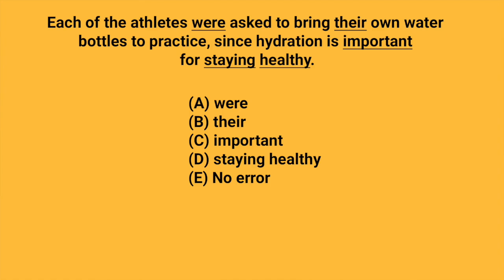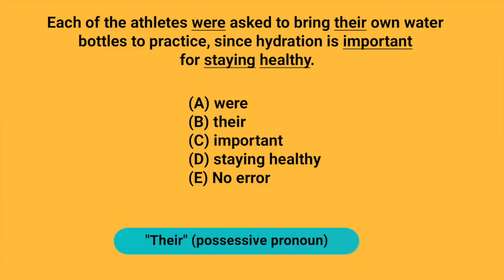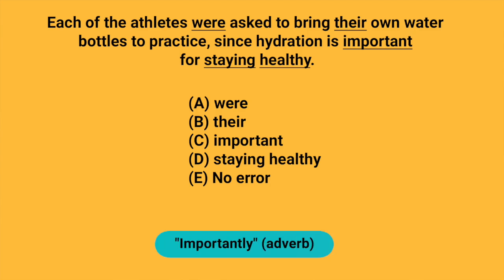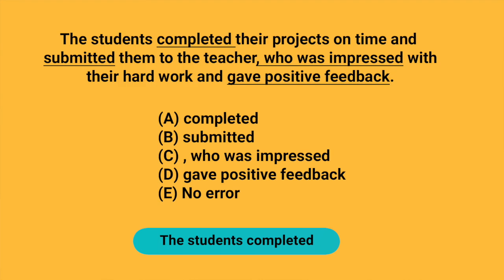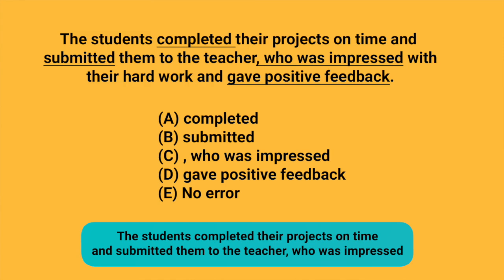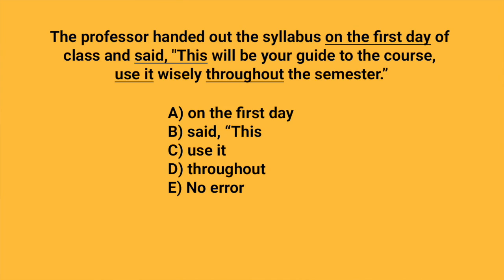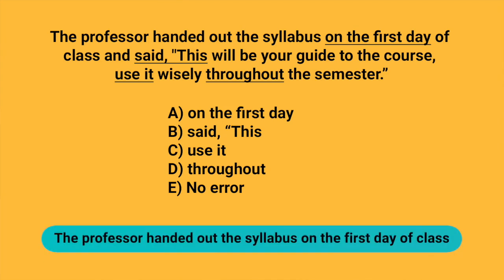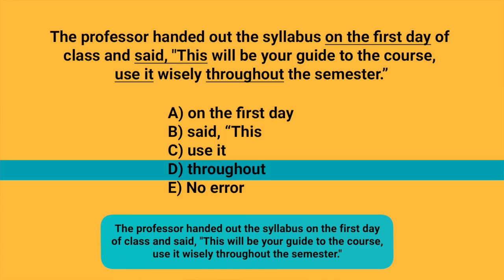Master the Usage Questions Portion of the Praxis Core Writing (5723) Exam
📣Do you need to pass the Praxis Core Writing exam (5723)?

Join test prep expert - Tom - as we walk you through a few authentic Usage practice questions step-by-step. This video will provide strategies for approaching this portion in the exam. You'll master how these questions work, how to approach them, and how to avoid errors.

🔗 LINKS 🔗

🔎 CHAPTERS 🔎

0:00 – Intro: Praxis Core Writing Grammar Tips
1:01 – Question 1: Subject–Verb Agreement
3:08 – Question 2: Verb Tense and Clauses
5:00 – Question 3: Punctuation and Quotation Marks
6:33 – Question 4: Common Grammar Mistakes Recap
7:21 – Outro: Study.com Resources & Next Steps